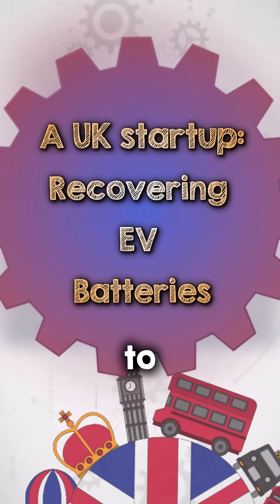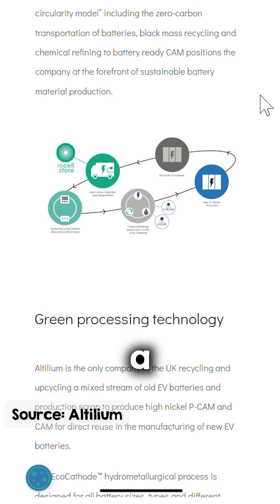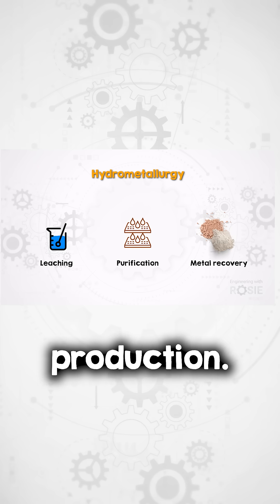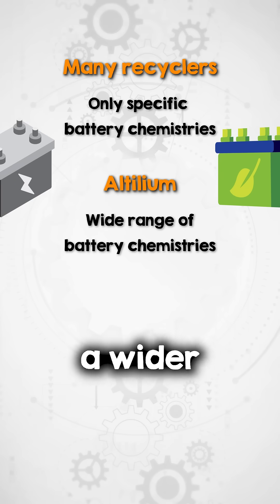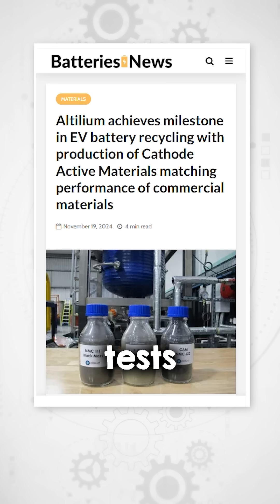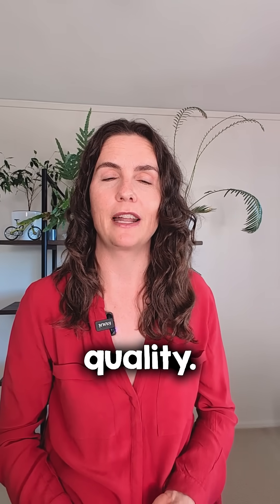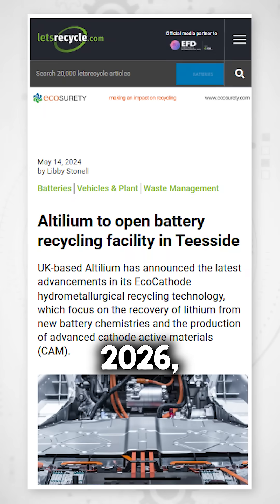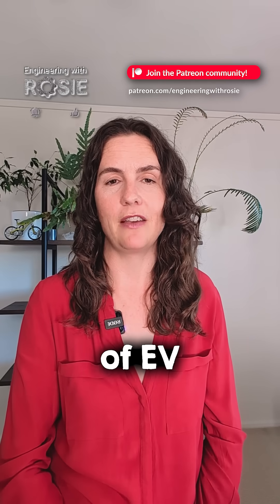Better Than Mining? Recycled EV Metals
Recycling EV batteries is essential to reducing waste and reliance on newly mined materials, but not all recycling methods produce battery-grade materials suitable for new cells. Altilium is one of the companies tackling this challenge, developing processes that recover and refine critical metals to be directly reused in electric vehicle batteries.
Altilium uses a water-based chemical process to pull out valuable metals from end-of-life electric vehicle (EV) batteries. The process starts with collecting and disassembling used batteries, followed by chemical treatments to separate critical metals like lithium, nickel, cobalt, and manganese. These metals are then recovered in high-purity forms suitable for reuse in new battery production.
So far nothing is new, lots of companies use hydrometallurgy to recover metals from old batteries. But compared to other battery recyclers, Altilium takes a slightly different approach. Many recyclers focus on specific battery chemistries, whereas Altilium has developed processes that handle a wider range, including lithium iron phosphate (LFP) and nickel manganese cobalt (NMC) batteries. This allows them to process more of the battery waste stream
They say they can recover over 95% of key metals and refine them into high-nickel cathode active materials. This means the recycled material can be used directly in new EV batteries
To assess the quality of its recycled materials, Altilium has conducted electrochemical tests, showing that batteries made with its recycled CAM perform similarly to those using virgin materials. These results suggest that high-performance EV batteries can be made from recycled inputs without a drop in quality.
The company is also working with major industry partners, including Jaguar Land Rover, to test EV battery cells made with its recycled materials. In the meantime, Altilium is constructing a mini-plant in Plymouth to demonstrate and refine its recycling process before scaling up to full commercial production. A new facility planned to open in 2026 in Teesside aims to process scrap from over 150,000 EVs per year, contributing to a more circular battery economy.
By improving recycling efficiency and reducing reliance on imported materials, Altilium’s process could help strengthen the UK's battery supply chain while lowering the environmental footprint of EV battery production.